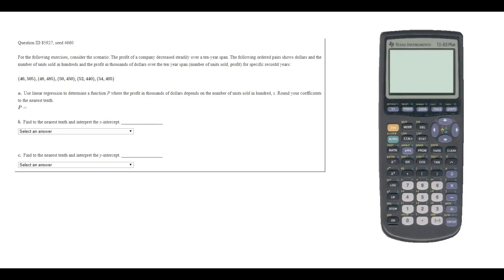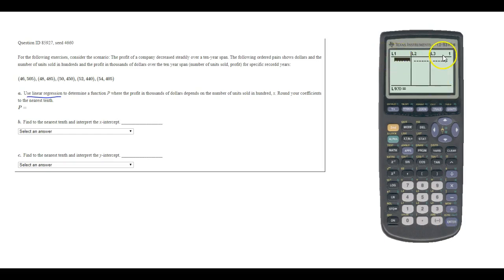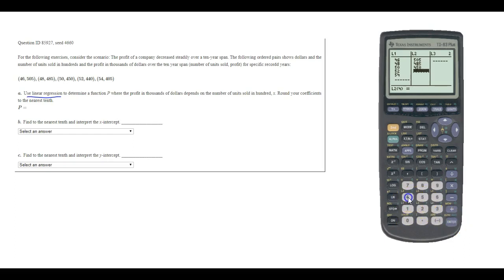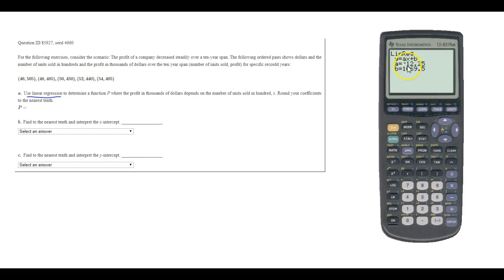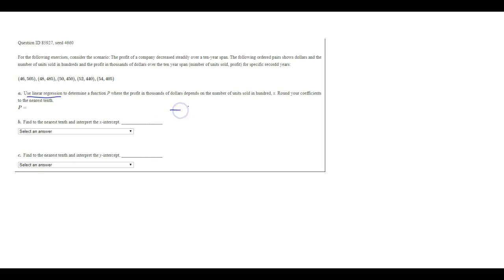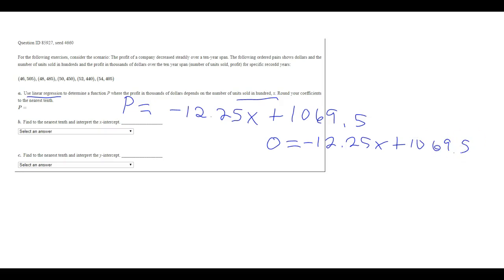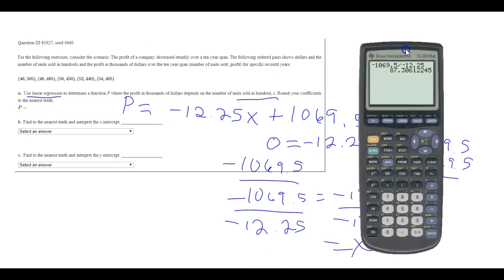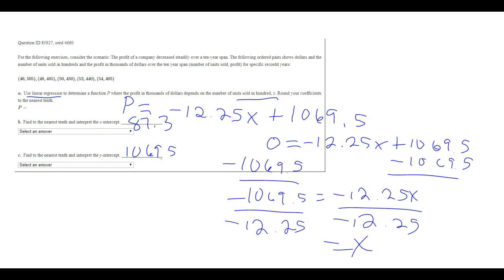CA 4.3 #14 Linear Regression